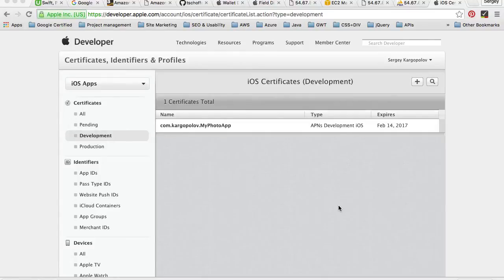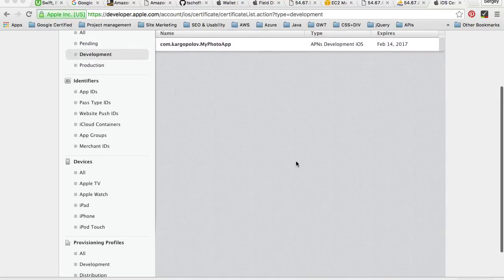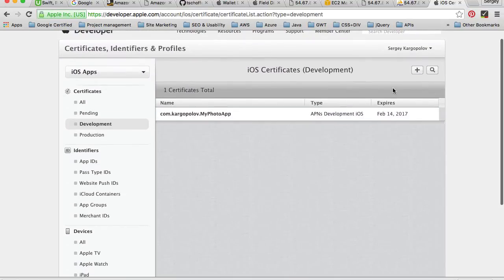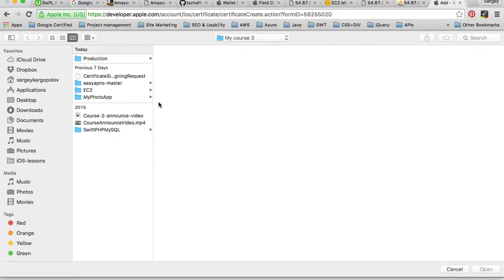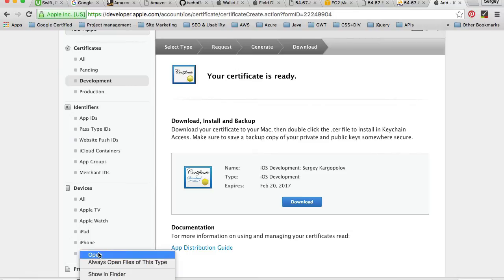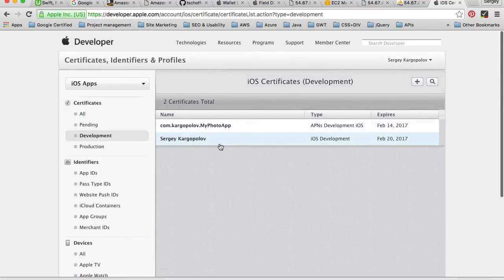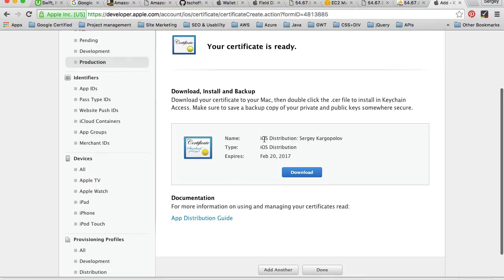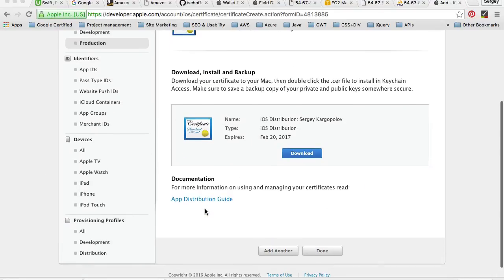Push Notifications. Video 6. Generating Production & Development Certificates